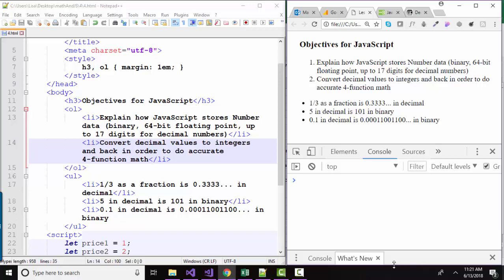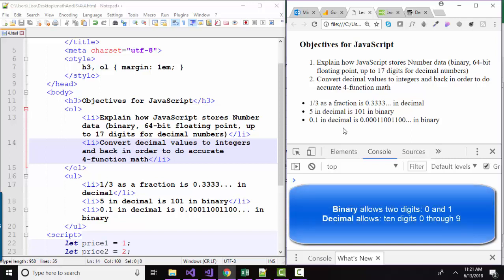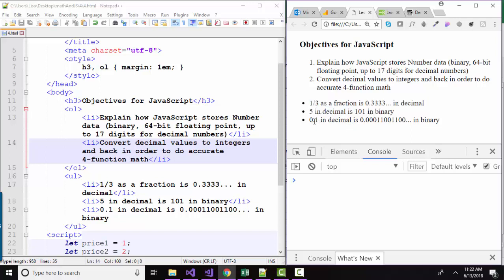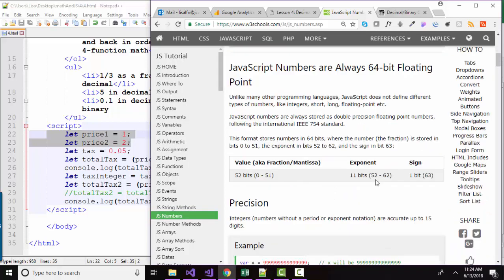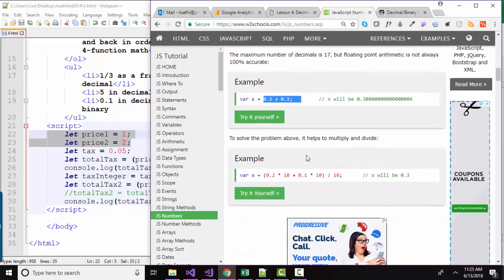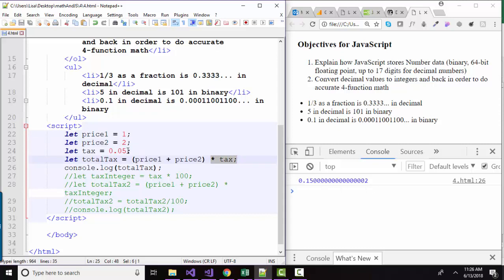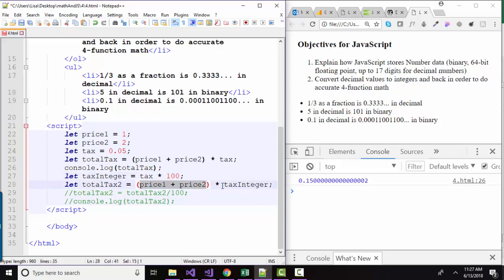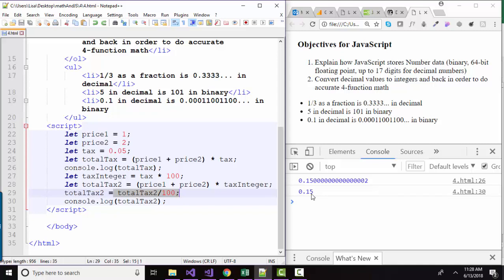Math and JavaScript: Decimal vs. Binary: Why 0.1 + 0.2 does not equal 0.3 (and how to fix it)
This screencast discusses decimal and binary numbers and conversions, how JavaScript stores numbers, why 0.1 + 0.2 does not equal 0.3 in JavaScript, and how to fix this problem.